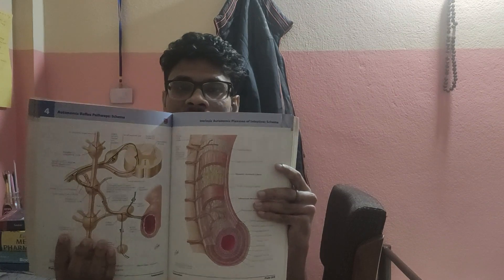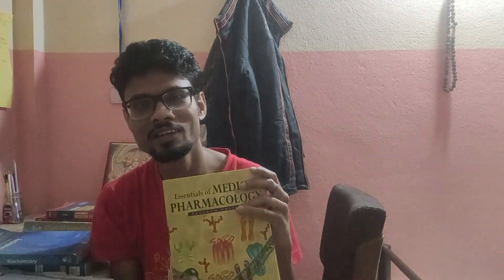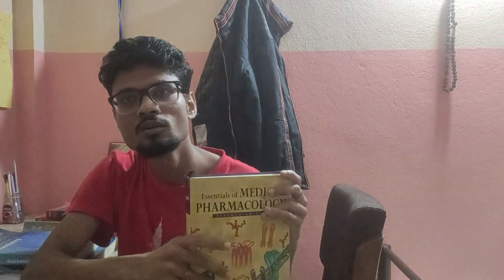Books for First Year Medical student |MBBS in Nepal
What are the books that are required by first year MBBS students in Nepal?
It's very confusing for a beginner to select books for correct information
Here,I have talked about Anatomy,Biochemistry,Microbiology,Pathology,Pharmacology,Physiology books that one should read in first year MBBS.
MBBS |BDS |NURSING SCHOLARSPACE
for clinical cases and practice Mcqs